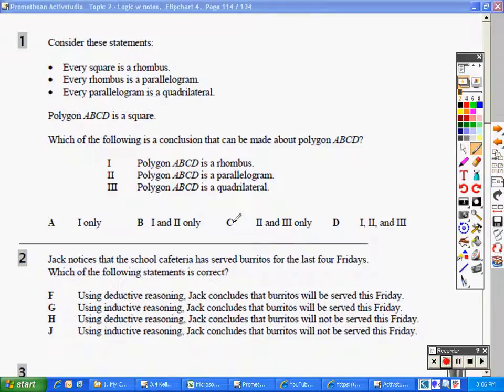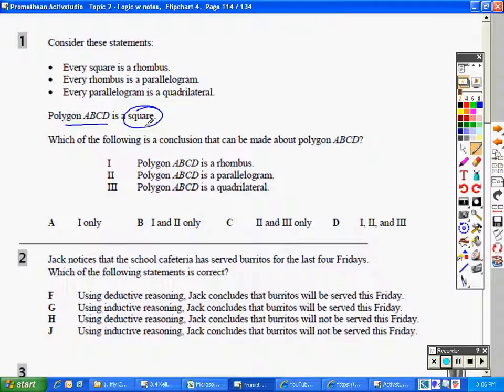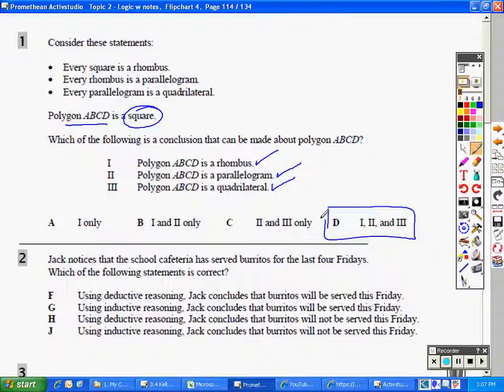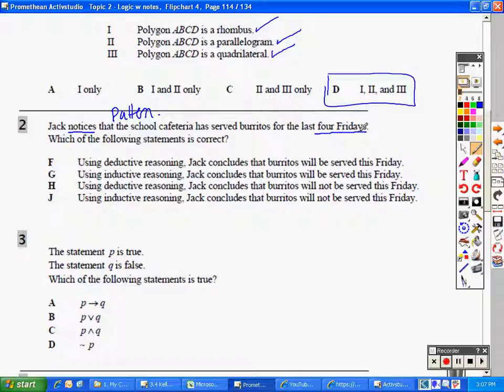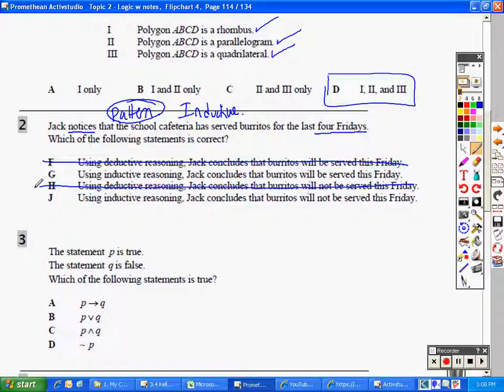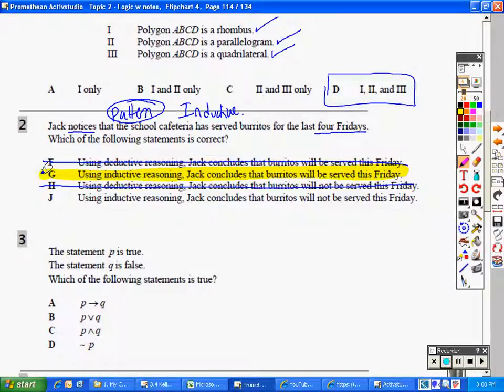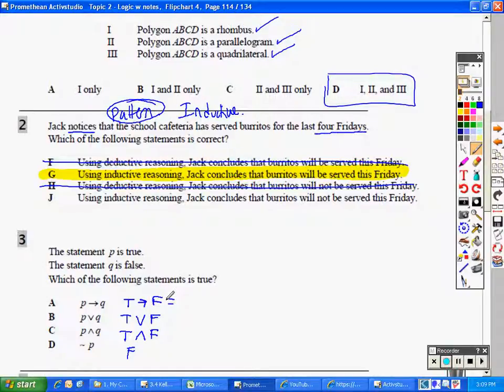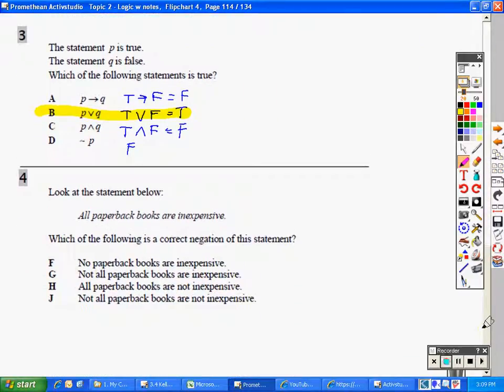Unit 2 Test ReviewB 01 04